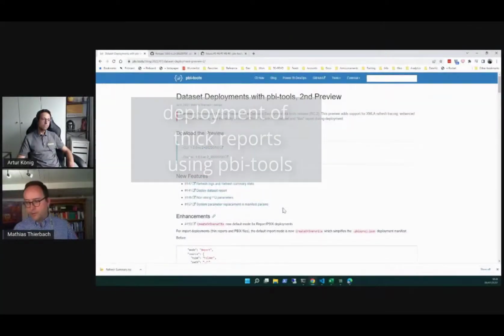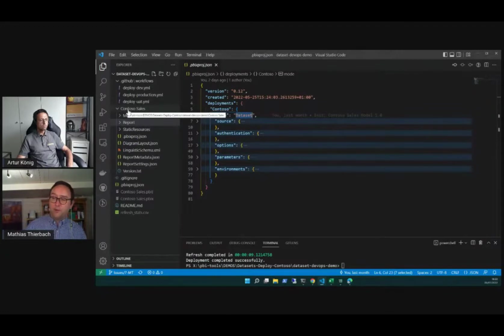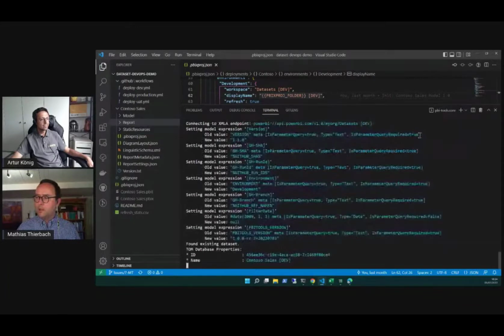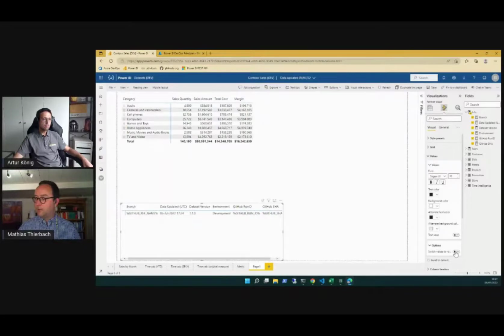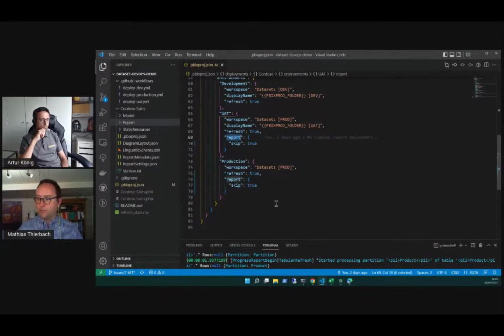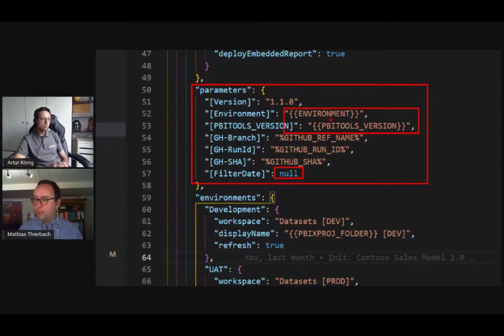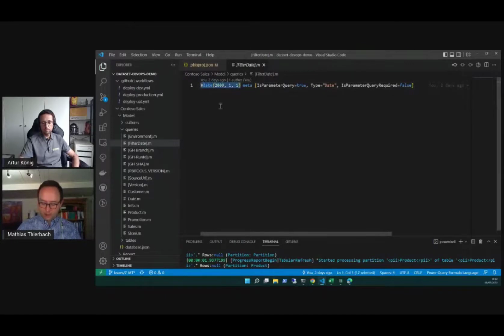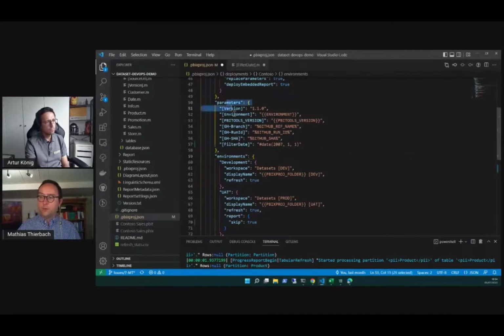pbi-tools: Deploy Thick Reports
it is useful to have the data and the report in one file during development - however in production splitting the dataset and the report might be agood idea. This can be achieved quite easily with pbi-tools - dataset and report will be splitted automatically from a single pbix-file

00:19 use-case and dataset structure
02:18 relevant parameters
03:30 deployment process
06:30 EXTRA: split only in production, not in dev enviroment
12:09 waht will be next: parameters in different environments